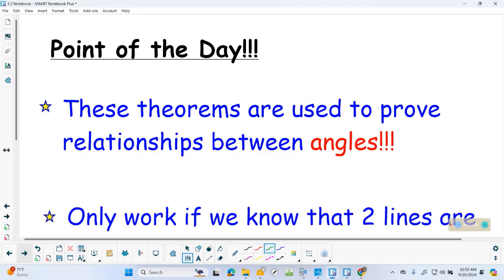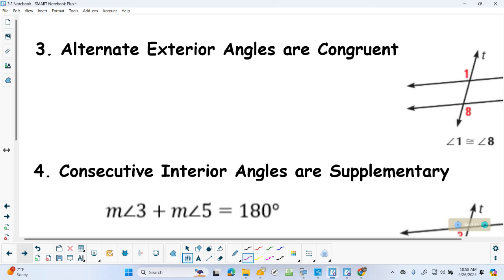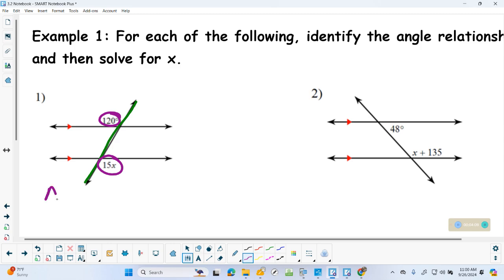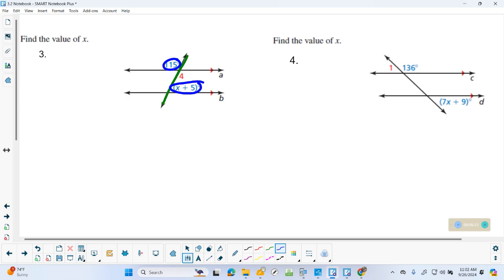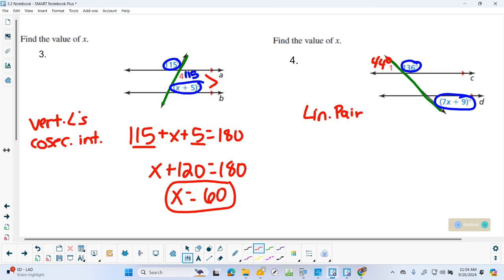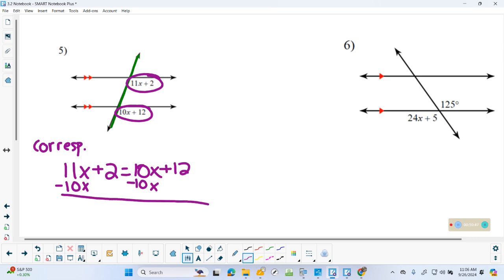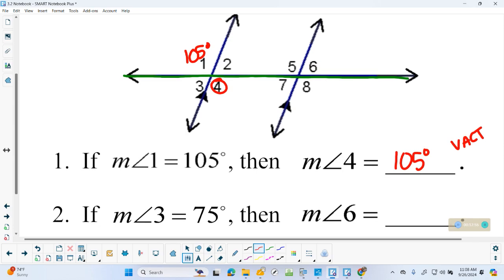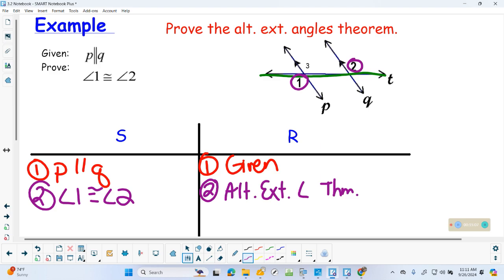Geo 3.2 Part 1: Proving Lines Parallel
This video explains how to use alternate interior, exterior, corresponding, and consecutive interior angles to solve for x.